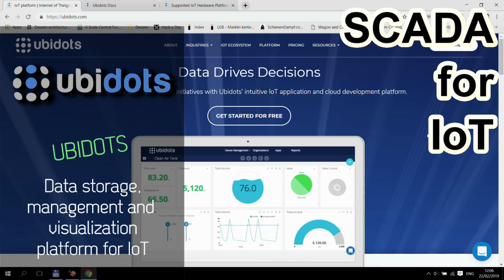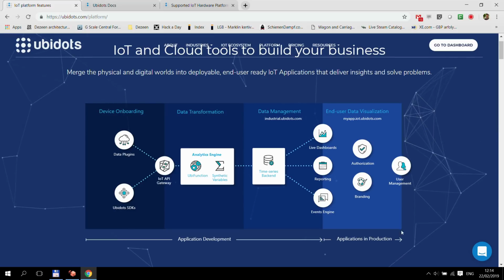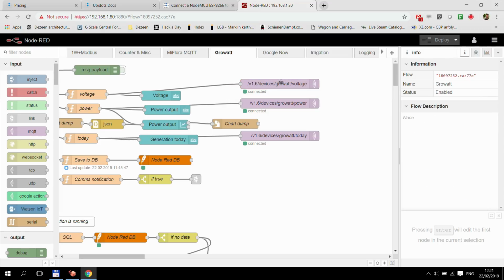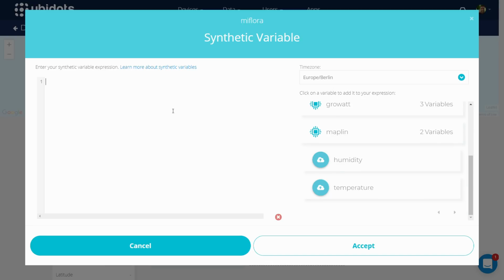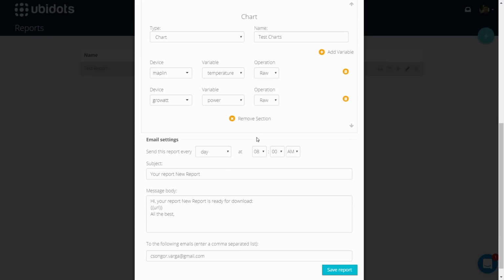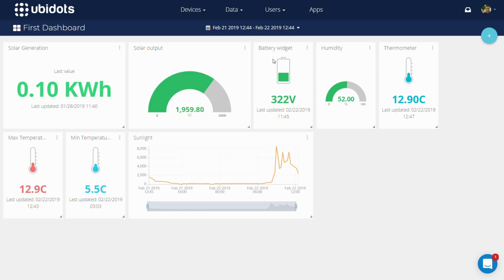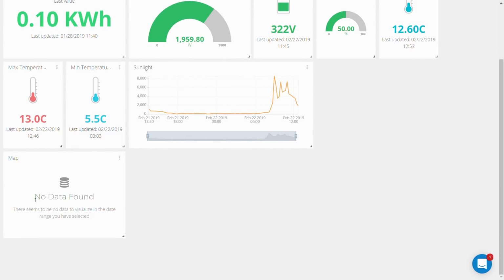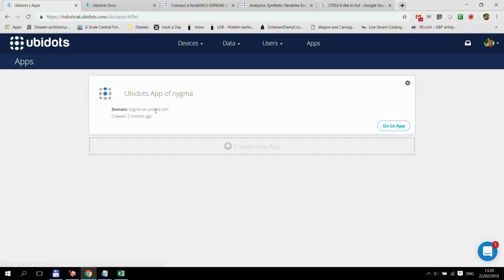Ubidots - IoT Application Development Platform overview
Ubidots is a Low-code IoT Development Platform for engineers and developers without the time or energy to build an entire, production-ready IoT application themselves. From device-friendly APIs to a clean UI for your end-users, Ubidots provides the essential building blocks to launch smart products and services - such as Web or Mobile IoT Apps.

This turned up to be a rather long video, but I wanted to give a complete overview of the Ubidots platform as far as I understood after playing around in the last few months.

Timestamps:

- Ubidots' website and documentation overview (0:00)
- NodeRed's MQTT node setup with Ubidots (10:19)
- Dashboard overview (11:27)
- Devices' management section (11:43)
- Raw and Synthetics variables creation and management (13:23)
- Events/Actions creation (17:42)
- Reports creation and scheduling (21:25)
- Dashboard creation, customization, and management (23:28)
-  Analytics tool overview (33:18)
- Users, roles, and organization overview (37:32)